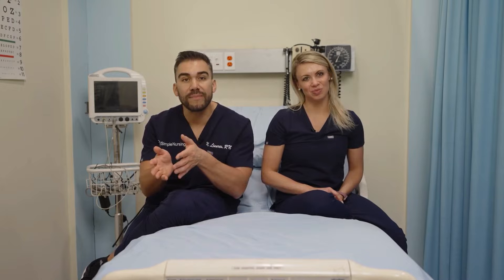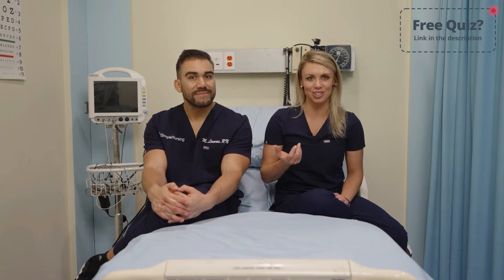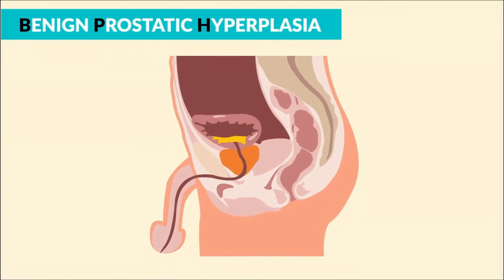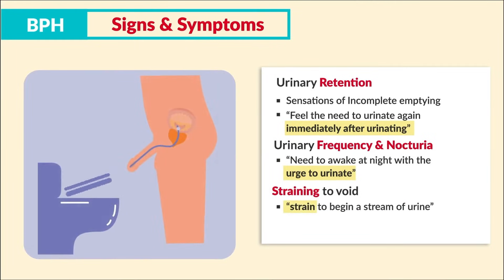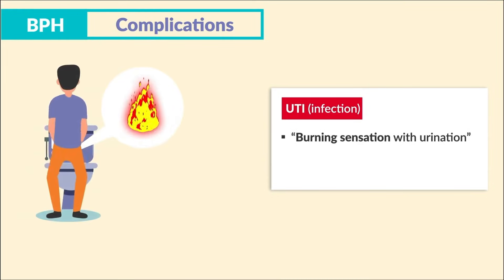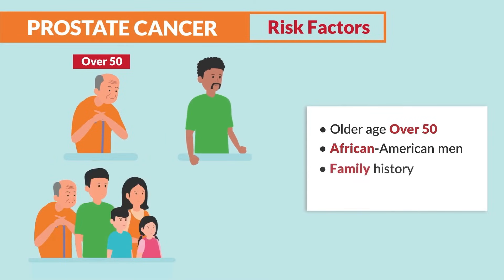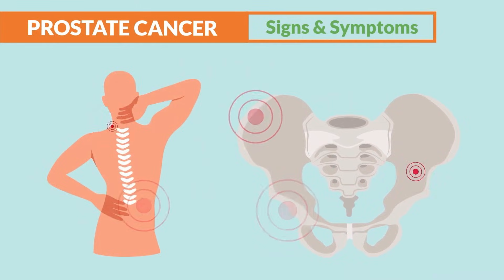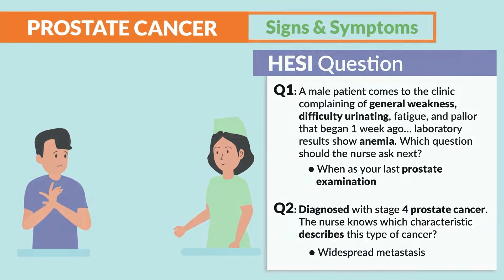Prostate Examination | Patient Education & Reproductive Health Assessment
In Nursing School? Get access to FREE exclusive content here! →
Try our NCLEX Prep entirely FREE here! →

Prostate assessment is an important component of the male genitourinary exam. The prostate gland is palpated via digital rectal exam to evaluate size, symmetry, nodularity, and tenderness. Enlargement or firmness may indicate benign prostatic hyperplasia or prostate cancer needing further evaluation. Prostate specific antigen blood testing is also done to screen for cancer in older men or those with risk factors. Prompt diagnosis and treatment of prostate abnormalities can improve outcomes for conditions like prostatitis, benign growths, or prostate cancer.